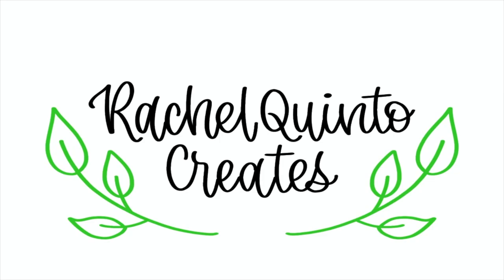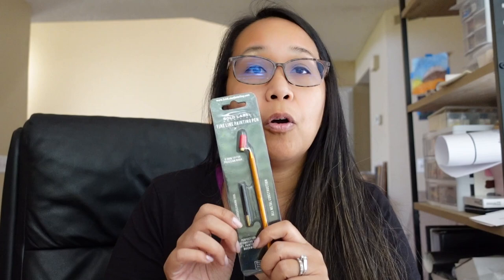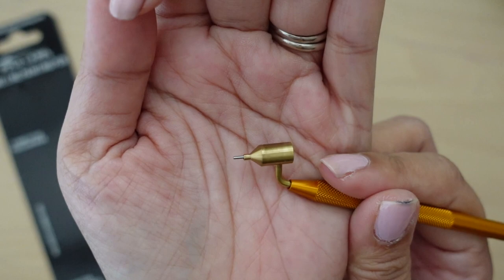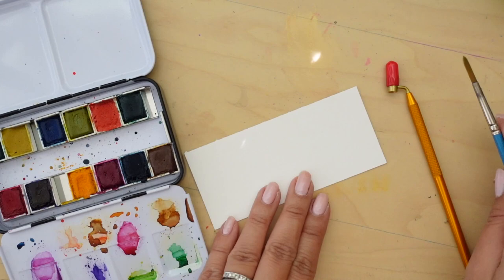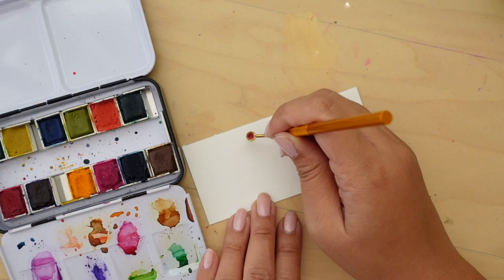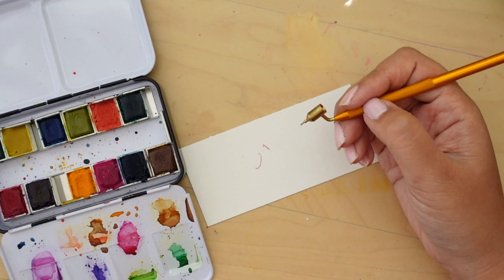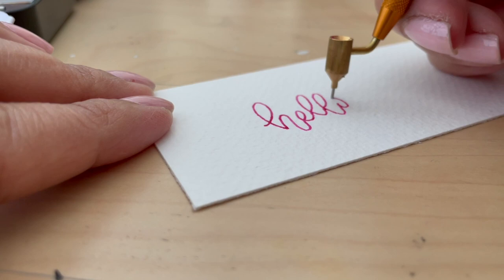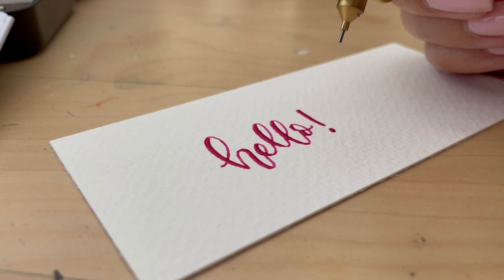Fine Line Fluid Writer || First Impressions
I finally opened my new fine line fluid writer.  It's such a fun tool to use for lettering!

Example of Fluid Writer lettering is from Julia of ThePaintboxLetters.  Find her on Instagram: